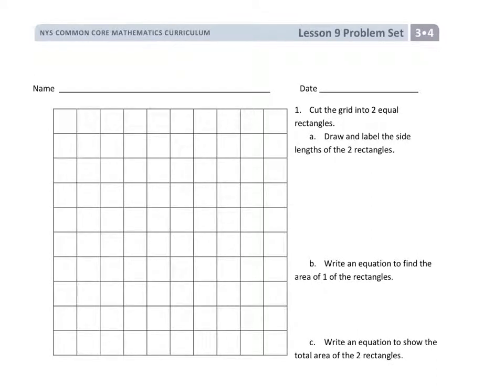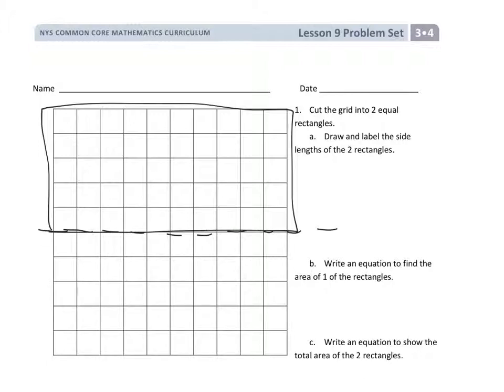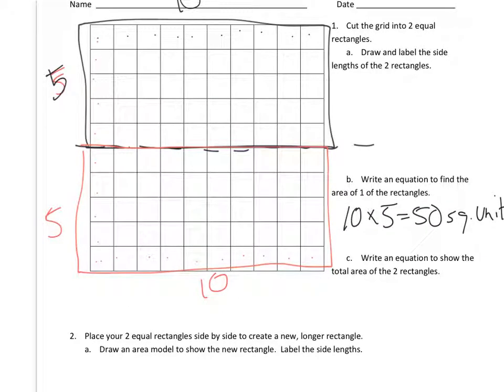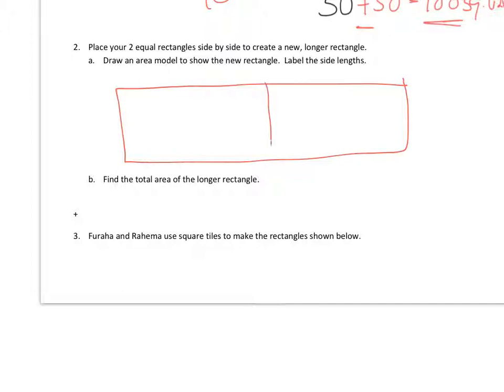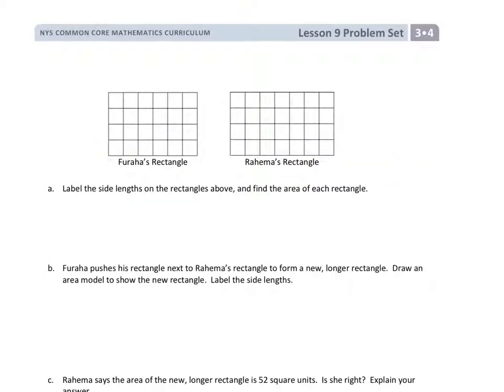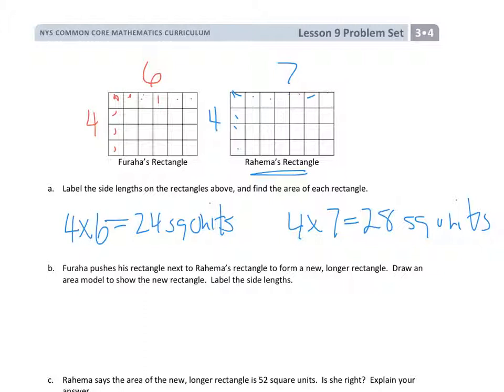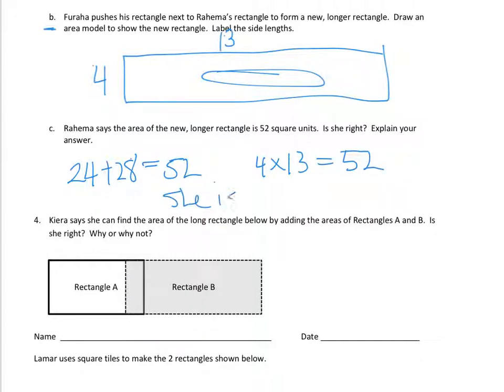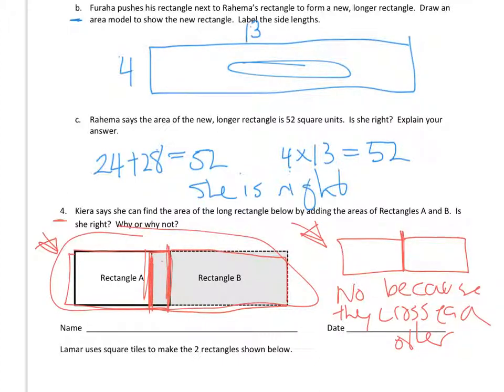Lesson 9 module 4